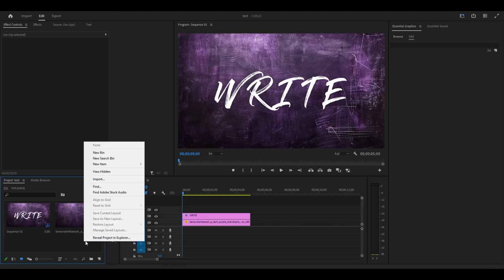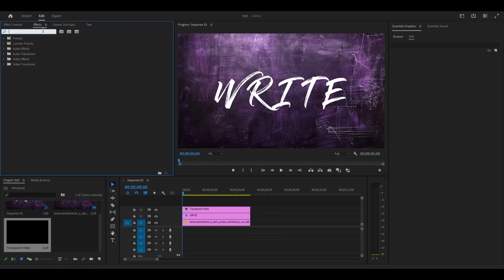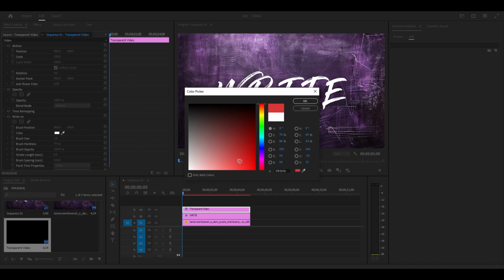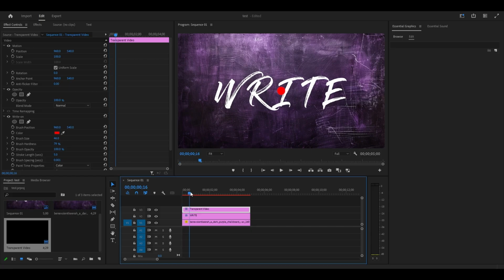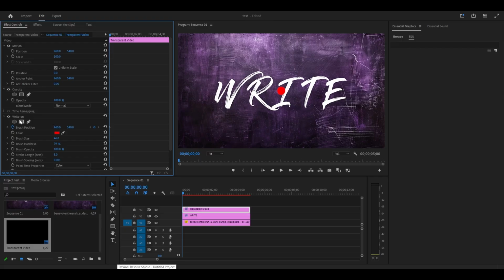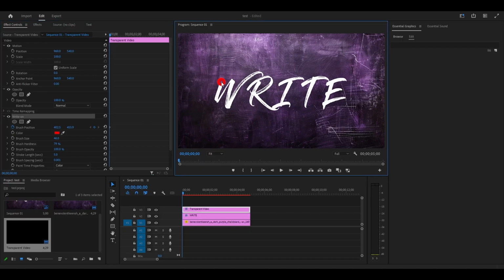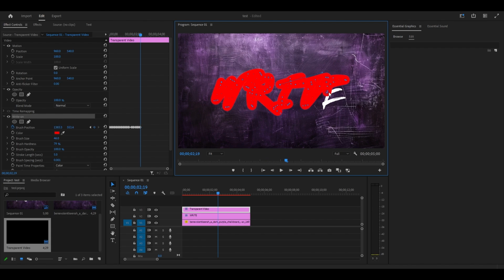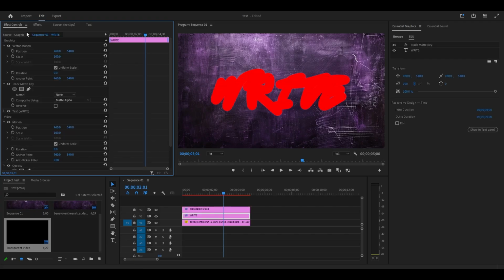WRITE ON Handwriting ANIMATION In Premiere Pro